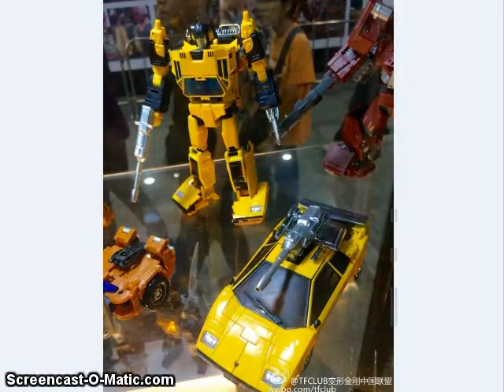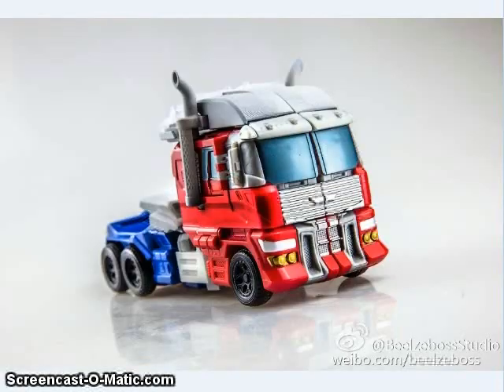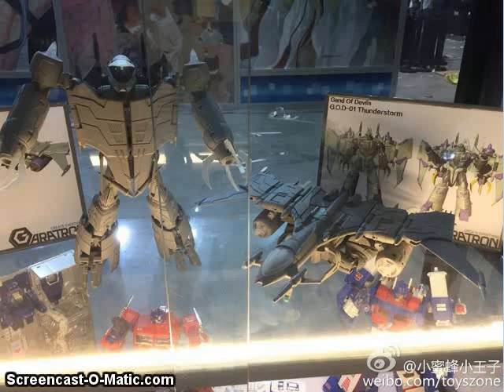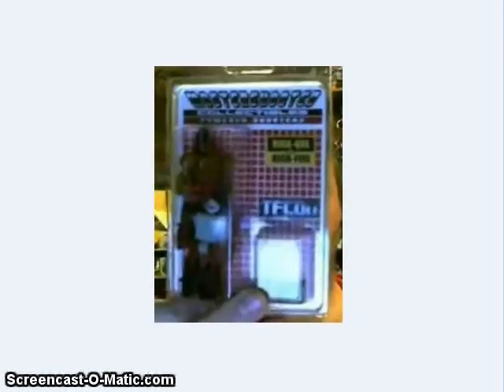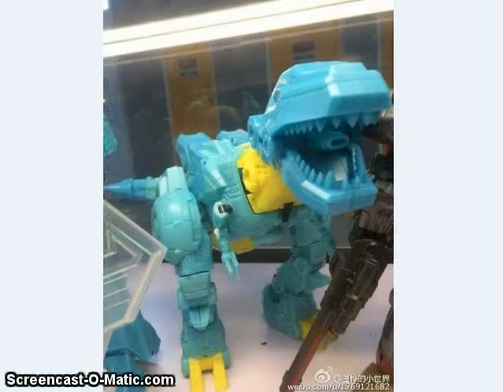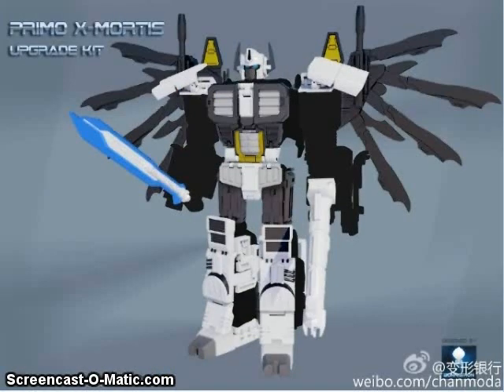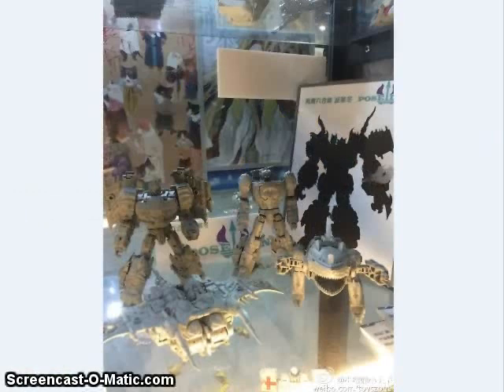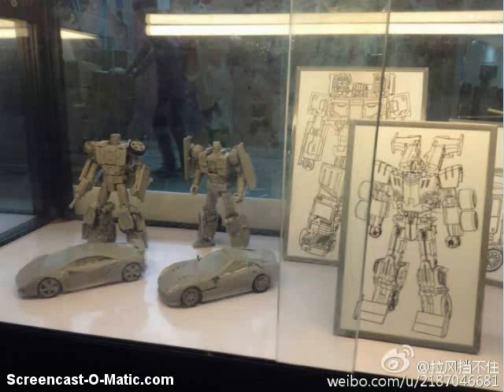Retro Robot Radio show for October 3rd, 2015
Third party Transformers news for the week ending October 3rd, 2015.

Includes the latest news from Badcube, Beelzeboss, Dr. Wu, Enlighten, Garatron, Generation Toy, MasterShooter Collectibles, Planet X, SND, TFC Toys, Toyworld and Transformission.

Screen shot this week is Super Dennis from a 1975 JCPenny commercial.